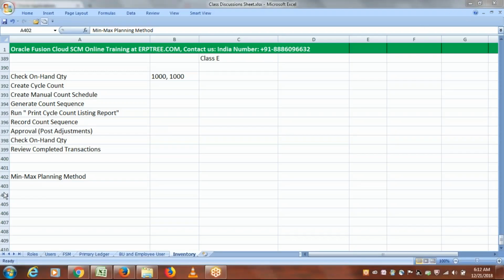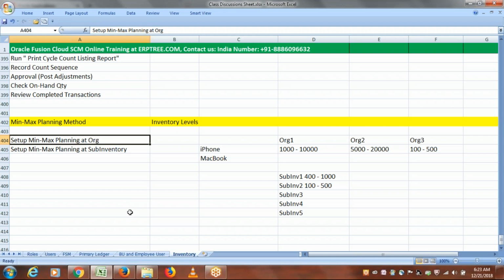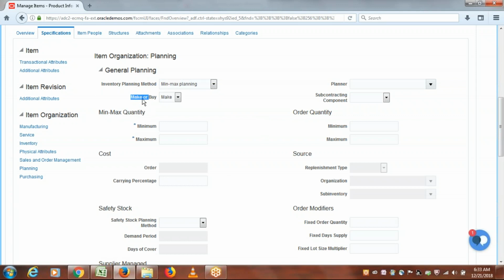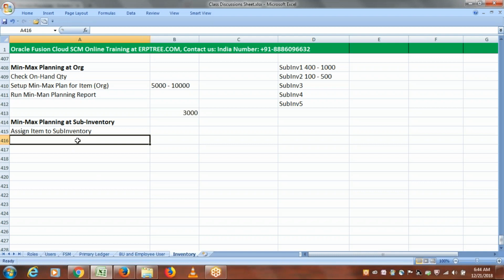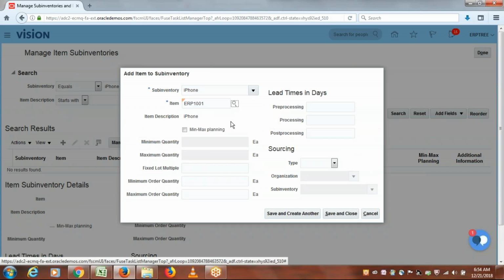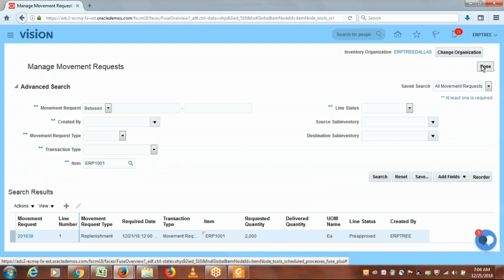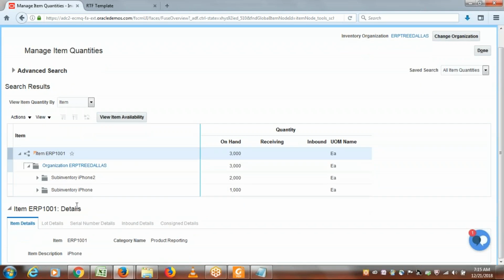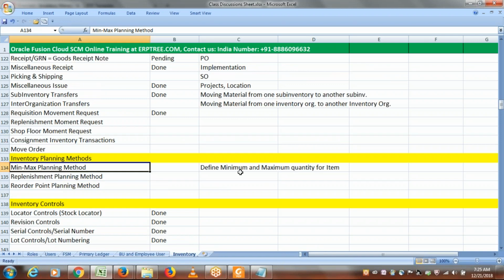34th Min Max Planning